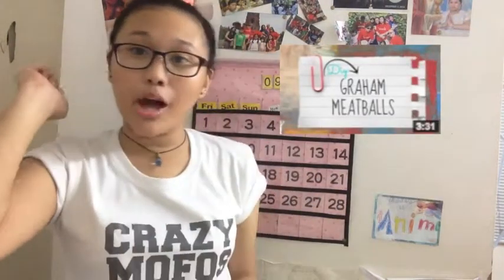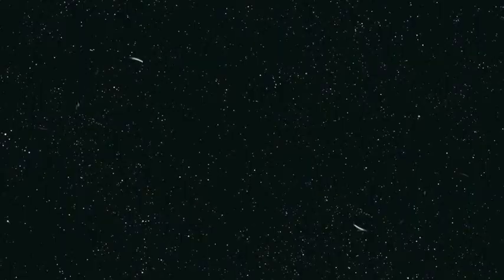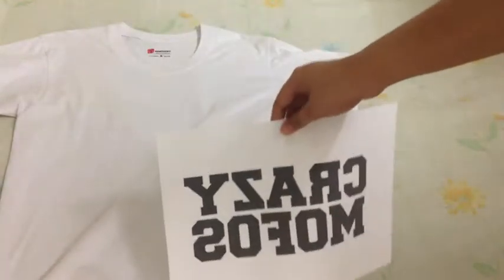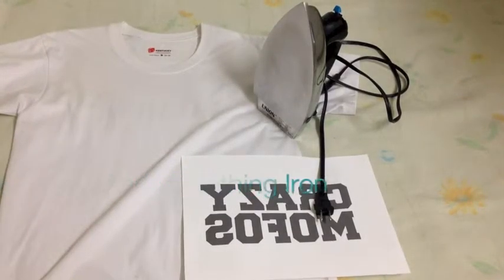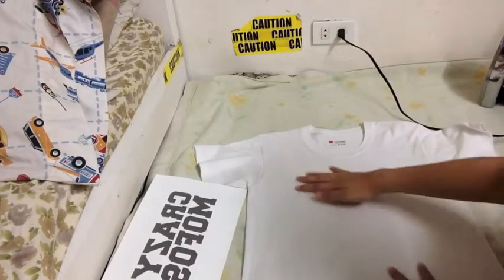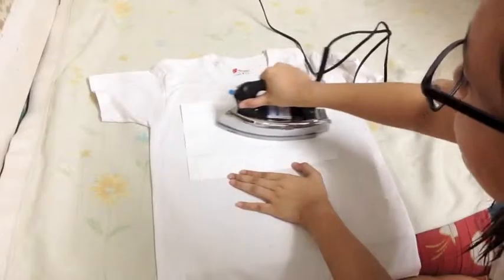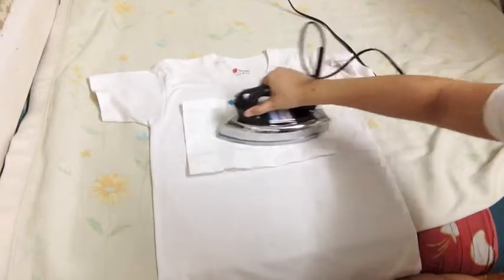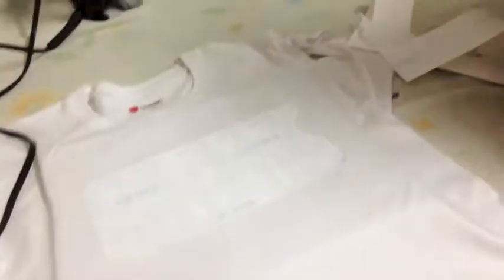DIY: Printed Shirt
I make covers, rants and weird videos to make you smile. :D

►Vine: BlueJMisty

Outro: Hall Of Fame By The Script ft WillIAm

Have a great day and don't forget to smile :) All the love x